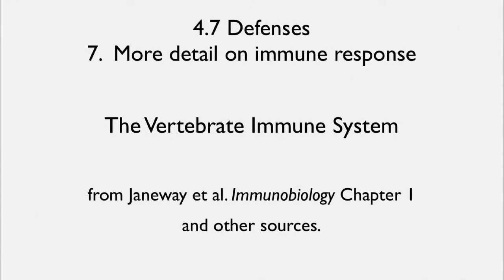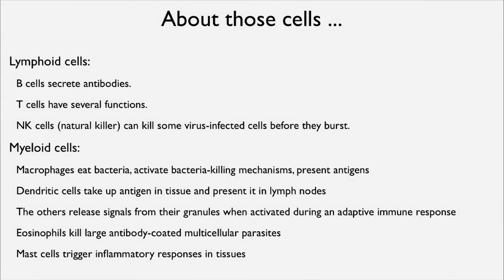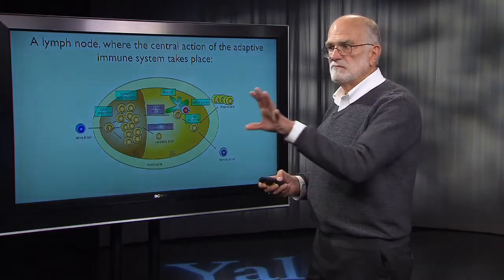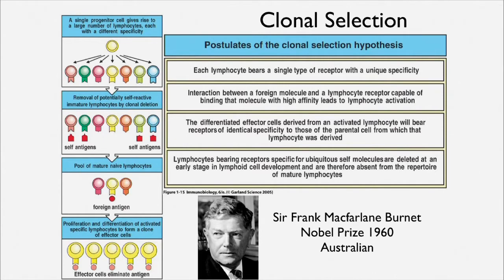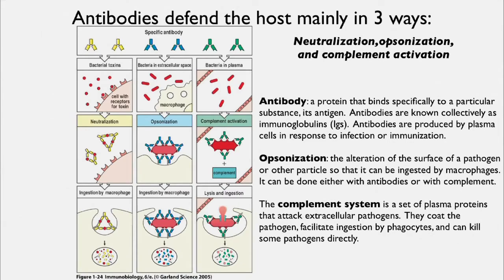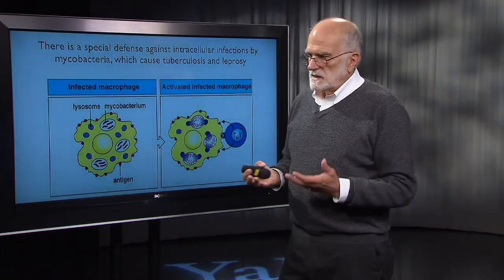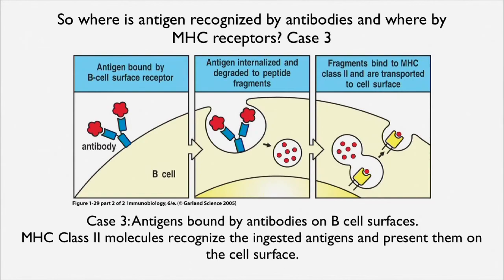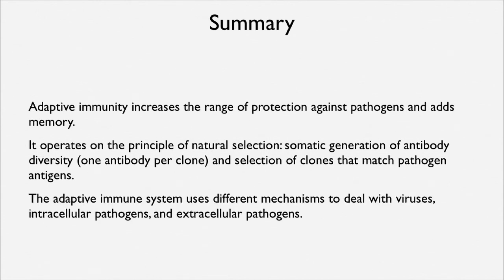4.7 Defenses: More Detail on the Vertebrate Immune Response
Prof. Stearns gives students a walk through of the major features of the adaptive immune system in the seventh lecture in the series of lectures on host defenses.